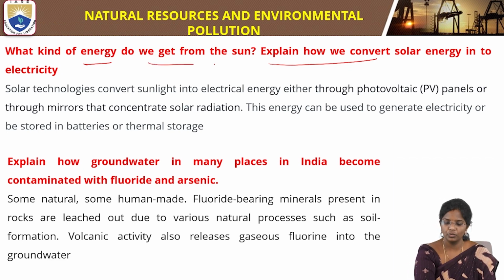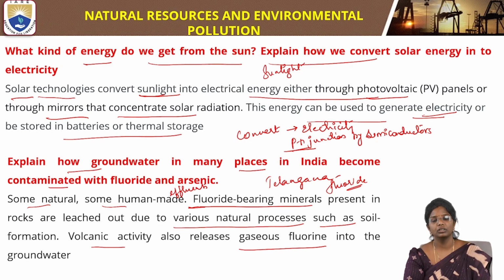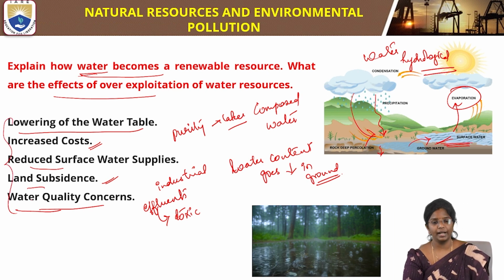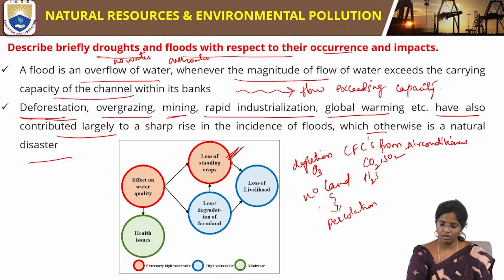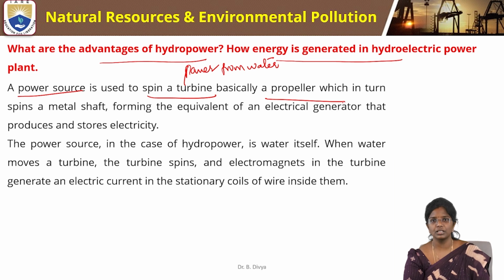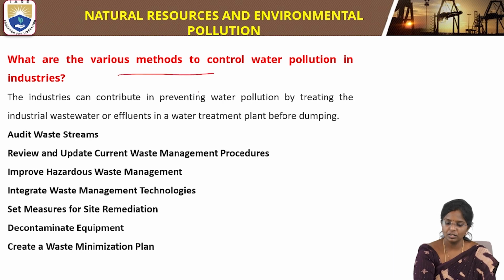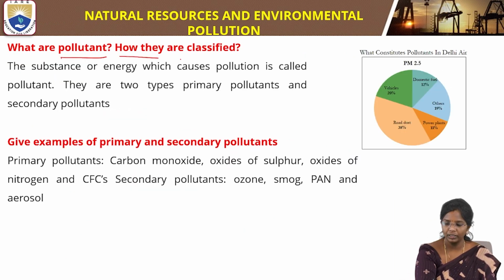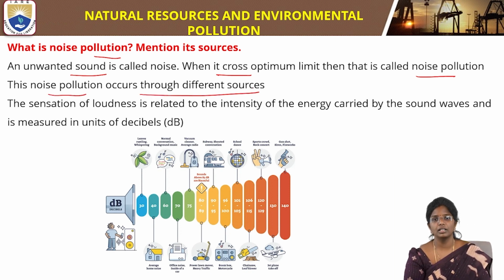Question Bank on Natural Resources and Environmental Pollution by Dr. B Divya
Question Bank on Natural Resources and Environmental Pollution by Dr. B Divya | IARE

Telangana, India.